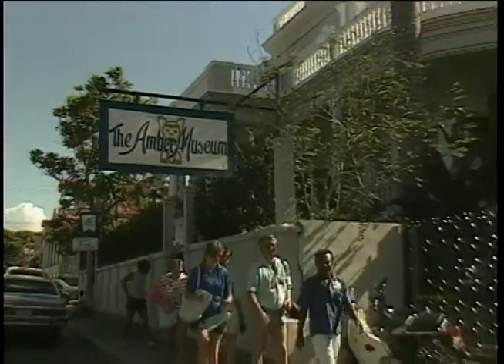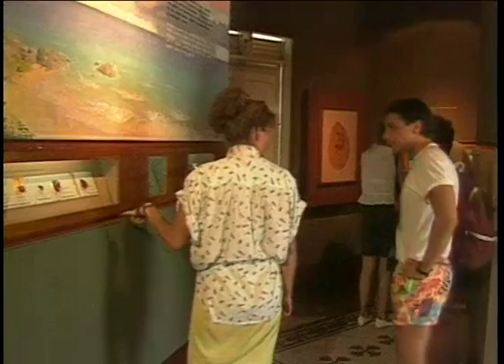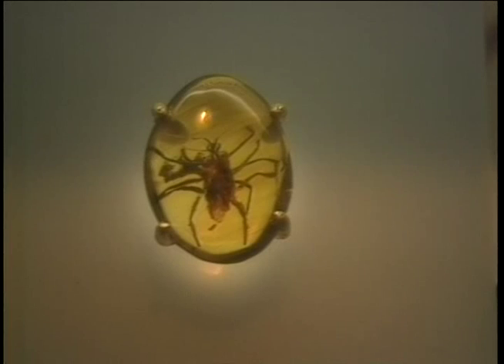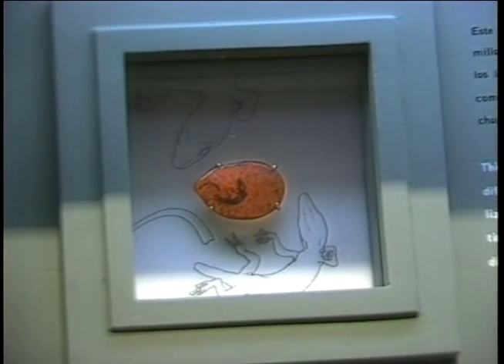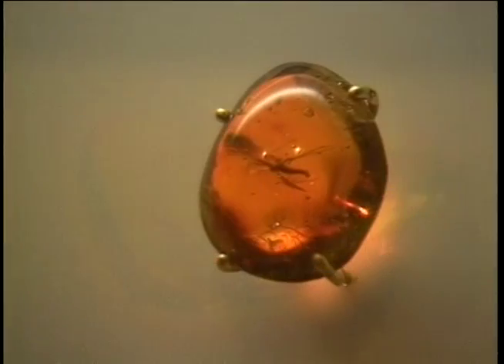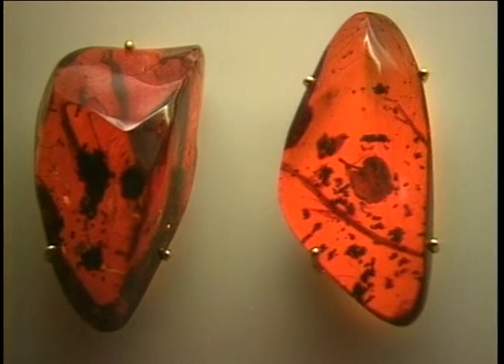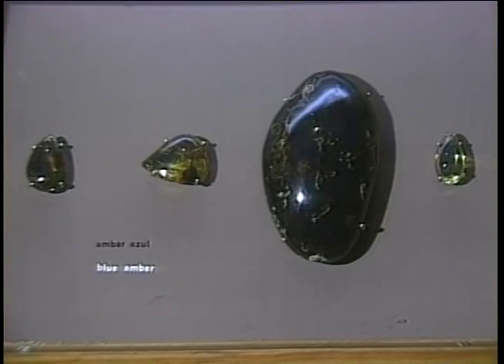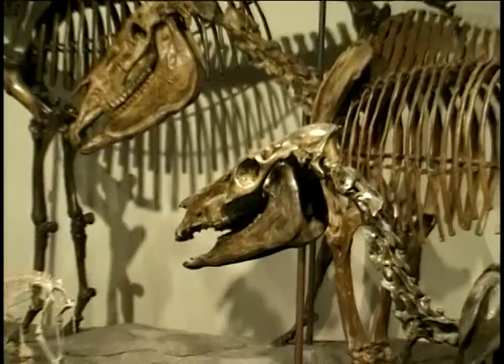Dominican Republic: Amber – Gem or Jurassic link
Author Michael Crichton based his original Jurassic Park novel on the premise that DNA was obtained from Dinosaur blood in a fossilized mosquito.  Given the advances in science it is not so improbable and this visit to the Amber Museum in Puerto Plata in the Dominican Republic showcases discoveries that give even more credence to the concept. and check out episode #163 in the International category.